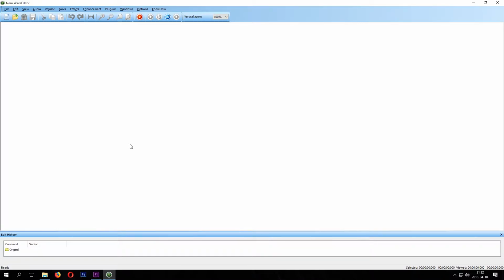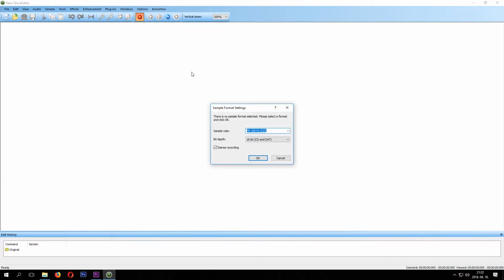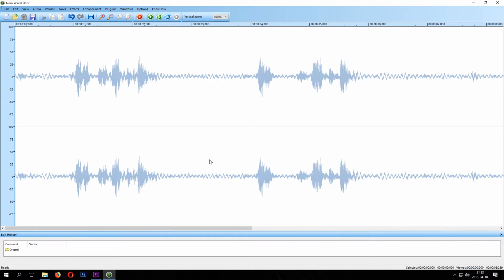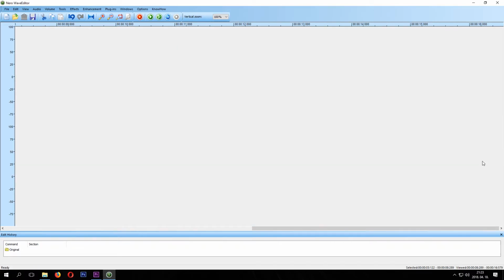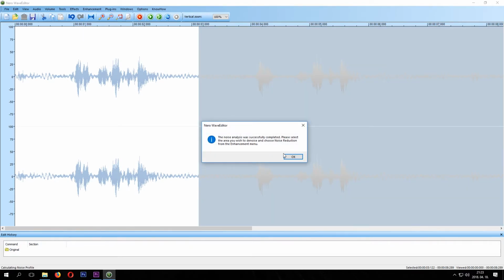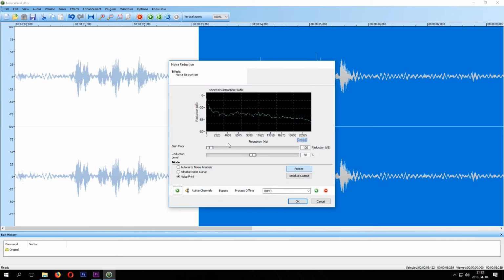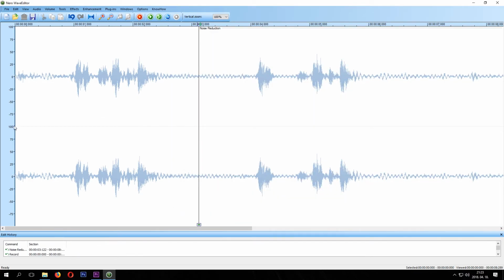How to Remove Background Noise from a Voice Recording For Free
A quick tutorial to help you How to Remove Background Noise from a Voice Recording.